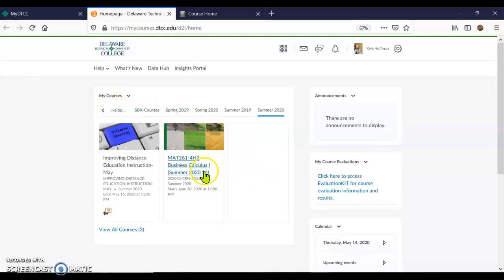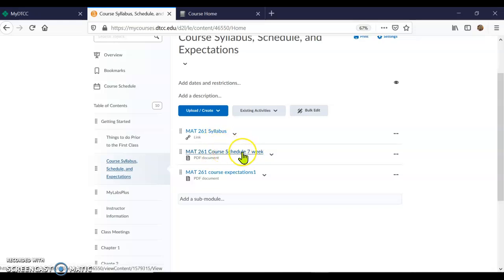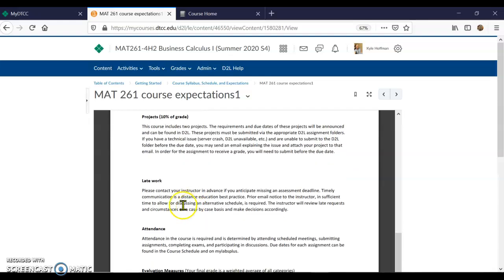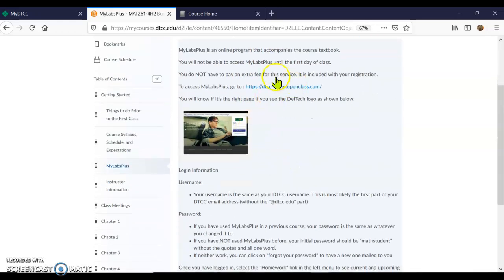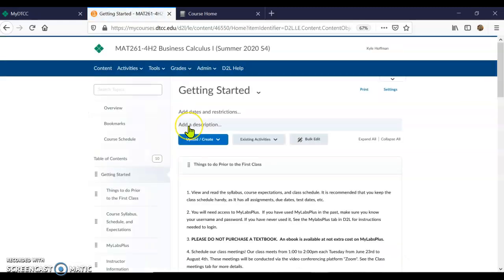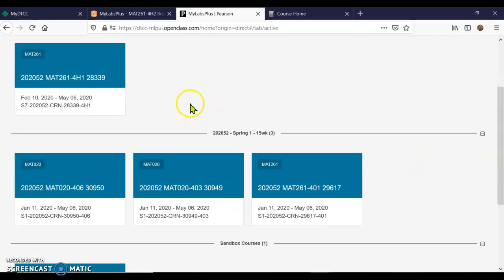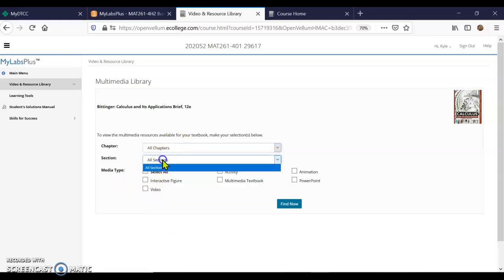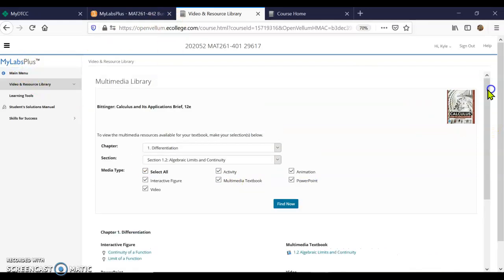MAT 261 Hybrid orientation Video